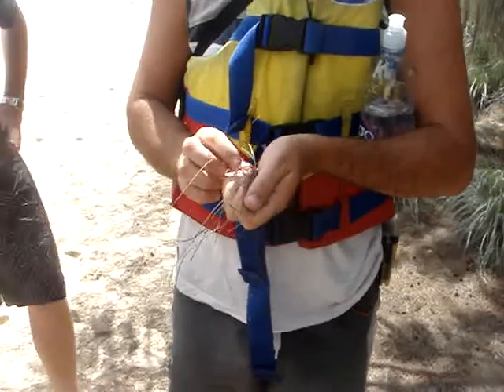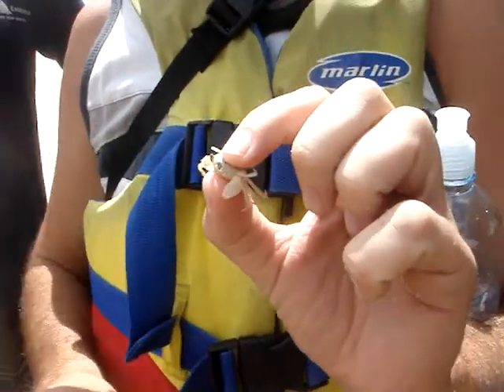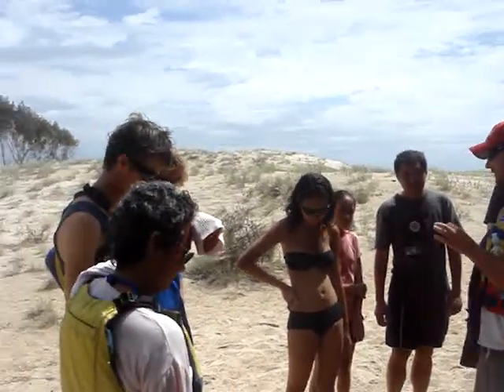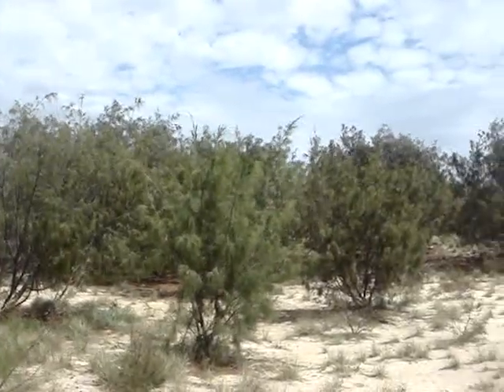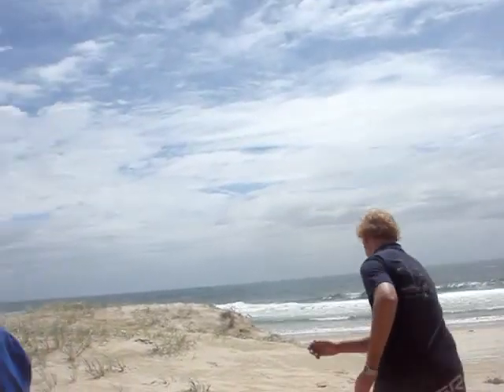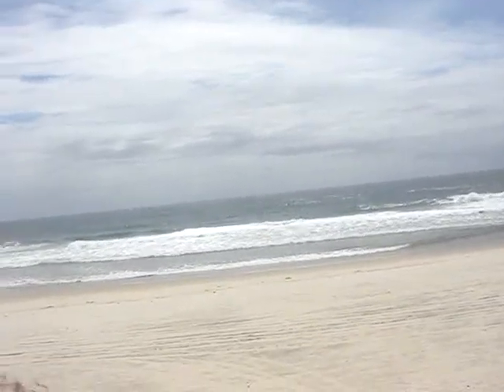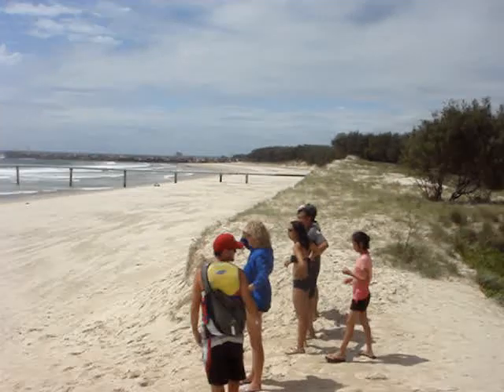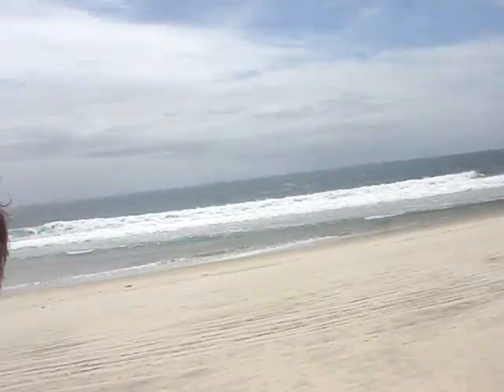Kayaking and on South Stradbroke Island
This is the video I took during my biz trip in Australia 2007 Dec.

I forgot the name of the island but it was quite close from Goldcoast. We found many wild animals there and had fun